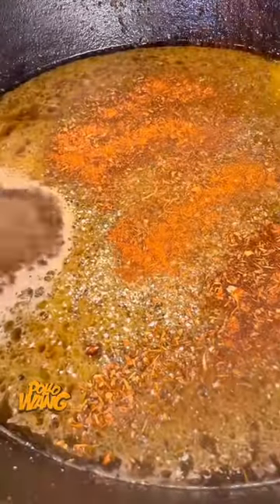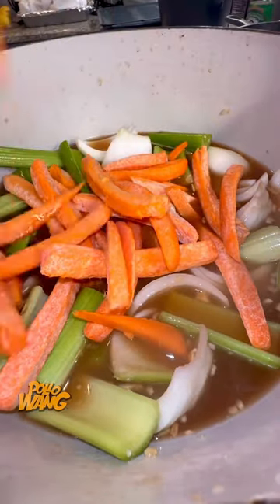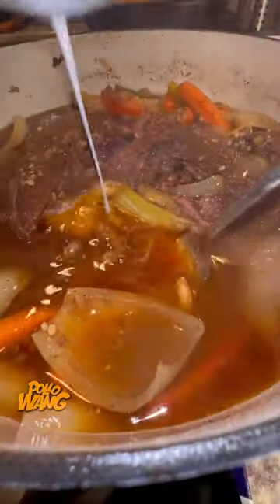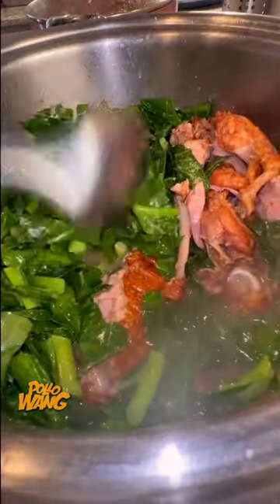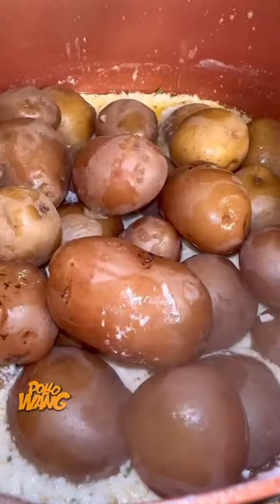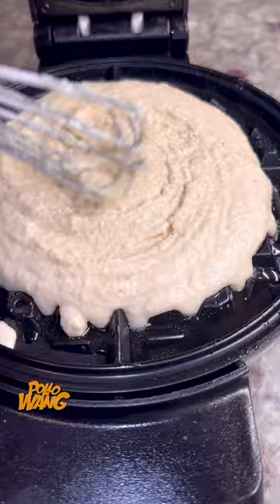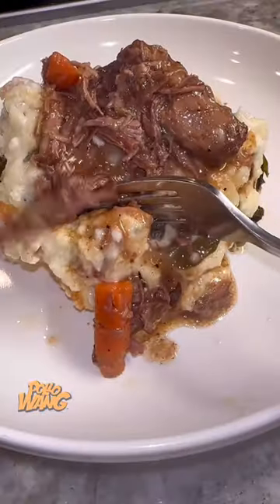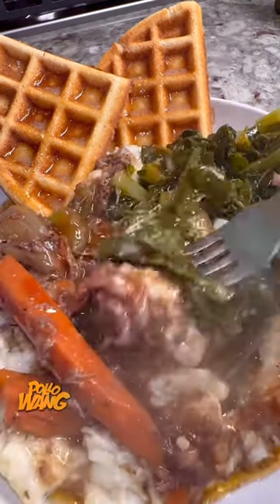Pot Roast Stew with Mashed Potatoes, Collard Greens and Waffle Cornbread by Pollo Wang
Mammah! I was thinking about the first days going back to school you celebrate by cooking us a Pot Roast Stew with Mashed Potatoes, Collard Greens and Waffle Cornbread.